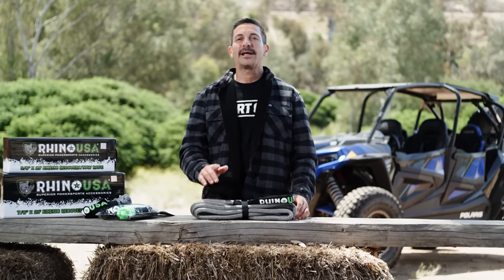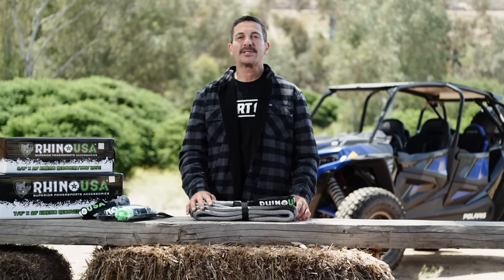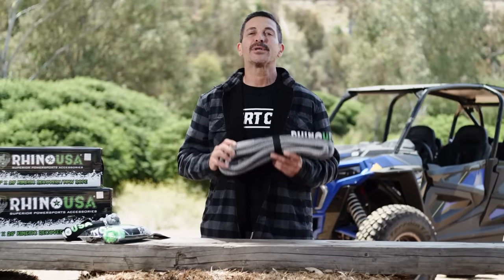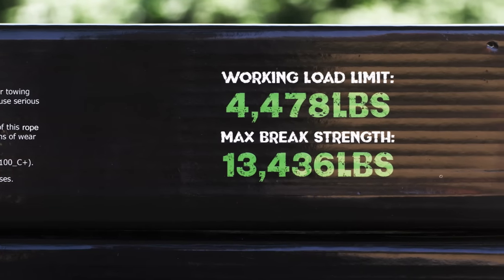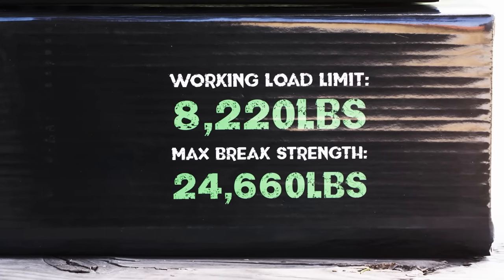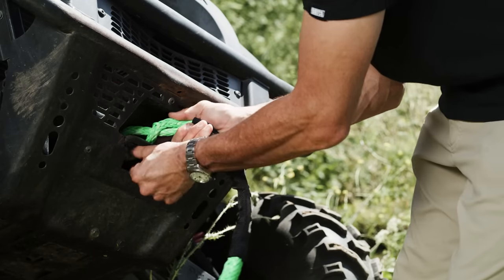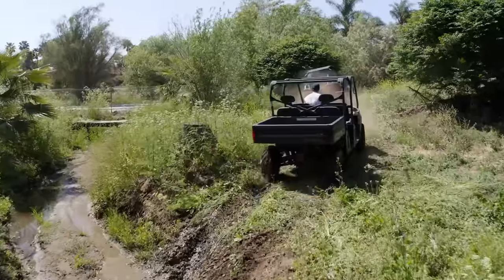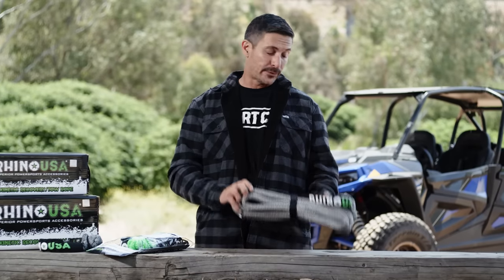Rhino USA - Kinetic Energy Recovery Rope | Product Spotlight